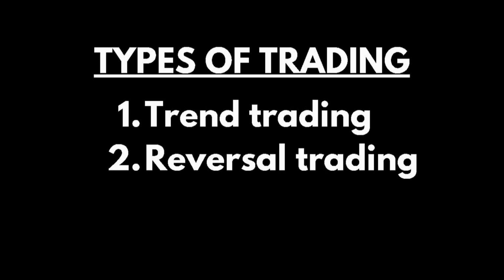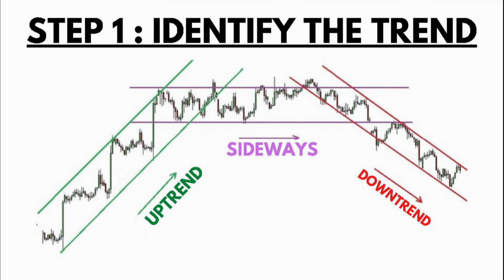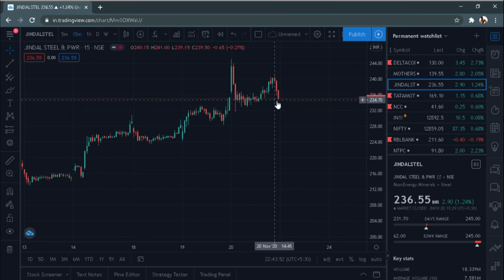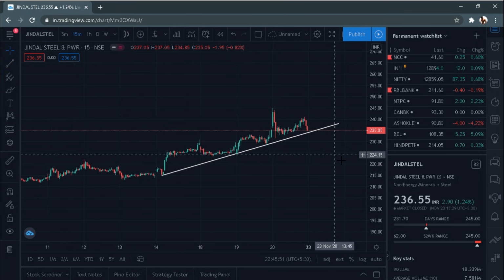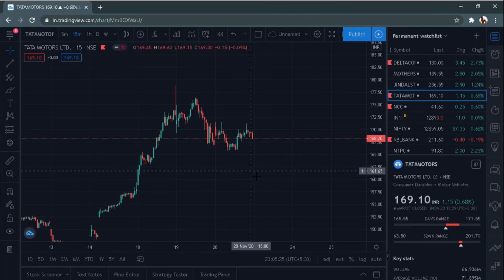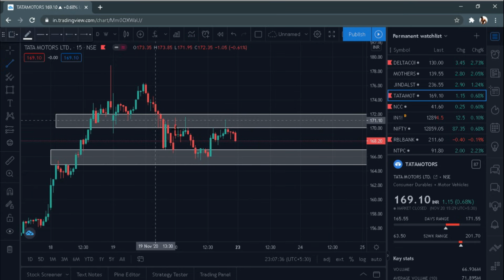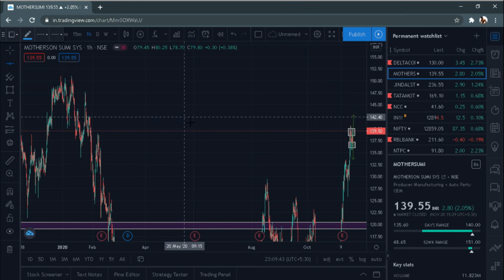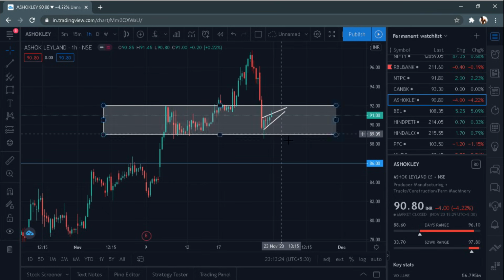HOW TO READ STOCK CHARTS | PRICE ACTION TRADING COURSE PART -1